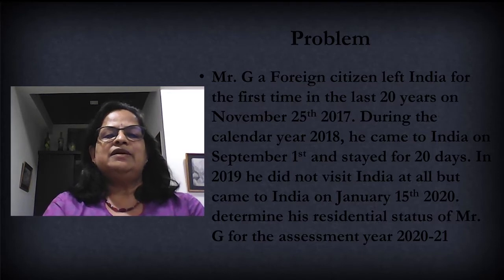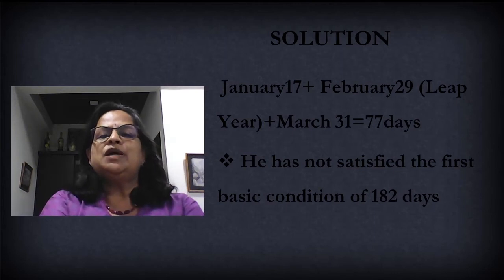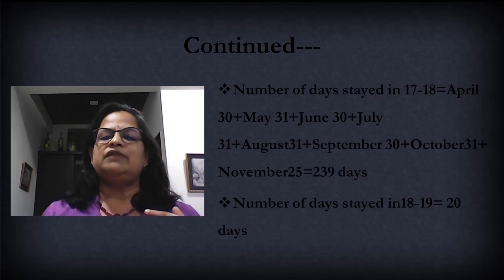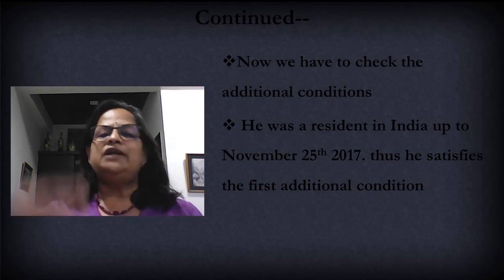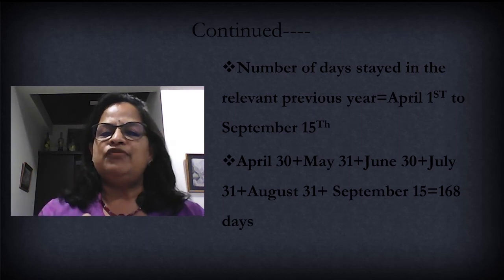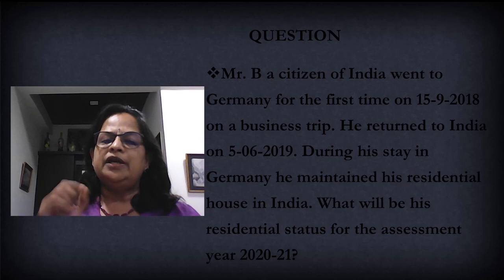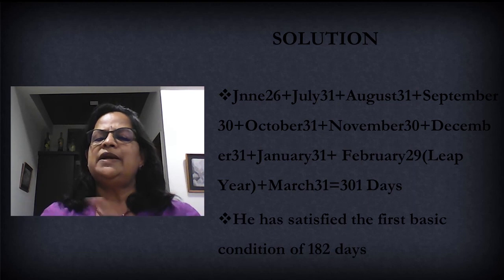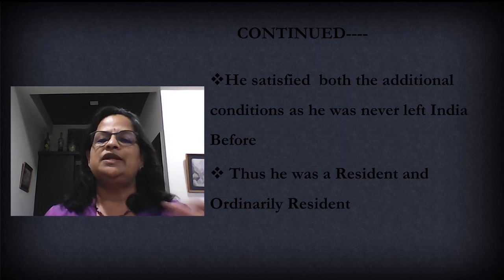# IT 3/3 More Problems worked out on residential status